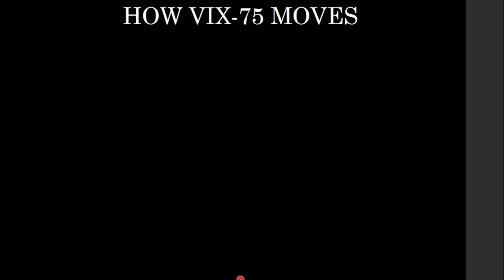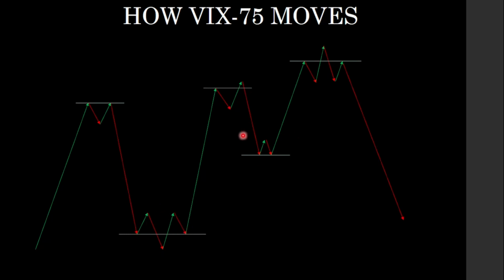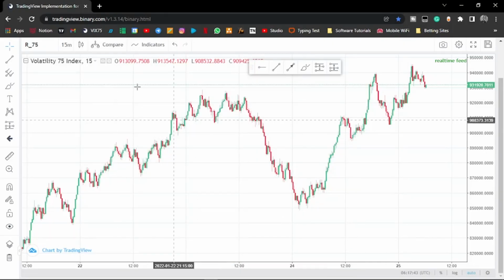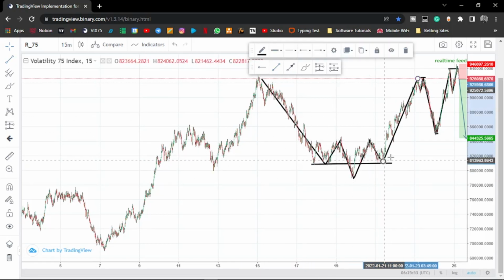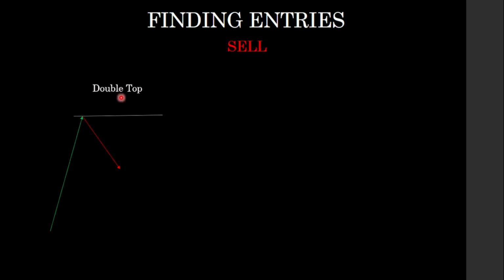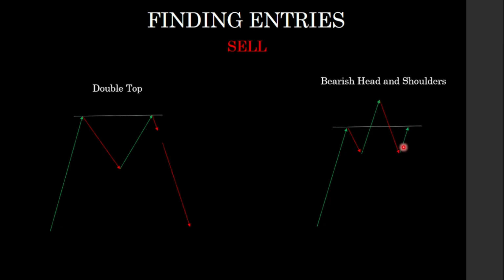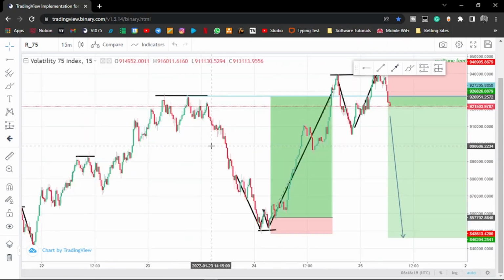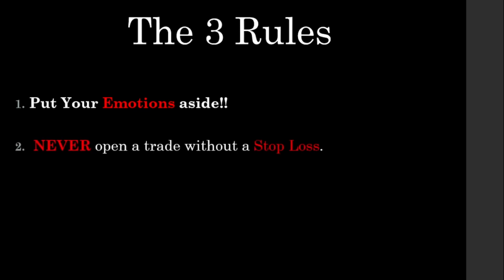BEST VIX-75 STRATEGY FOR BEGINNERS IN 2022 || Forex Made Simple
This video gives an in-depth explanation how VIX-75 Moves. The strategy is based on the reversal patterns that VIX-75 makes before switching trends. The reversal patterns are : Double Top, Double Bottom, Bearish Head and Shoulders and Bullish Head and Shoulders . This video also teaches you how to trade each of these 4 reversal patterns. Enjoy :)

🕐TimeStamp 🕒

🔵 0:00 Intro
🔵 0:42 How VIX-75 Moves
🔵 05:12 Pattern Identification (Live Market)
🔵 08:47 Finding Entries
🔵 12:30 Finding Entries(Live Markets)
🔵 15:20 The 3 Rules